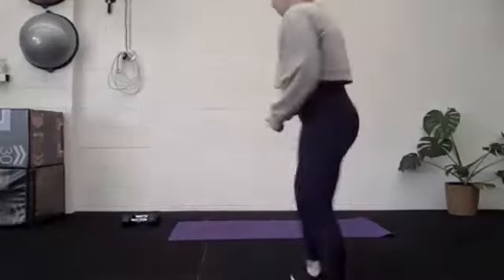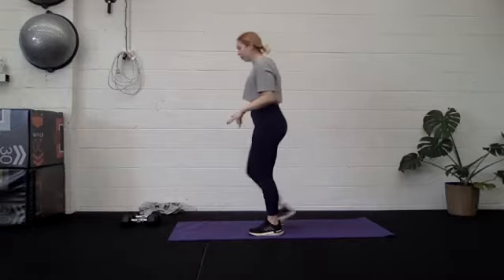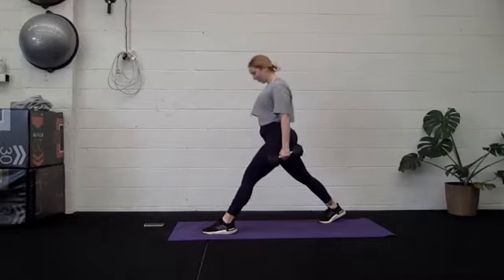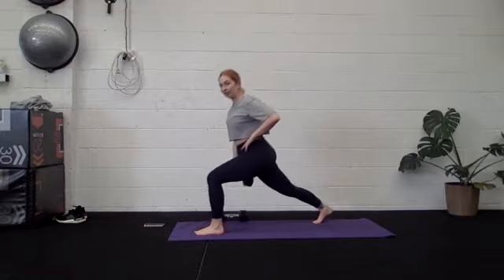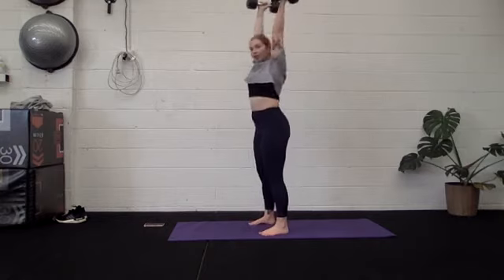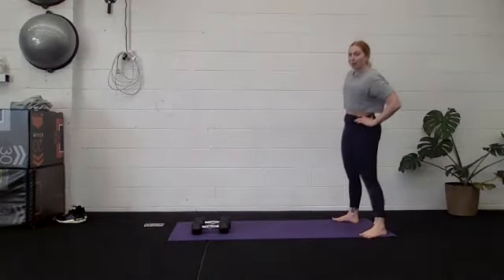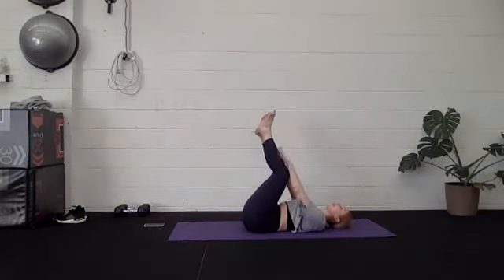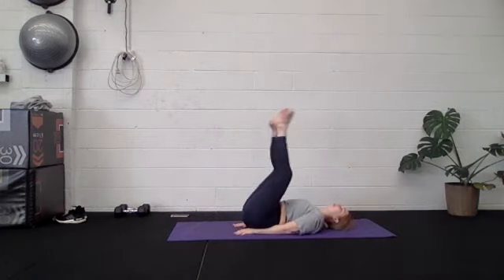Spring Online: Day 1 S+C with Dee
3 rounds total for everything!

Block 1:
Split Squat x 10 into Reverse Lunge x 10 each side
Sumo Squat x 15

Block 2:
Push Press x 10 // Or Shoulder Taps x 20
DB Cleans x 10 // Or Squat Jumps x 10
Bent Row x 10 // Or W-Raise

Block 3:
Skaters x 16
Russian Twist x 20
Reverse Crunch x 20